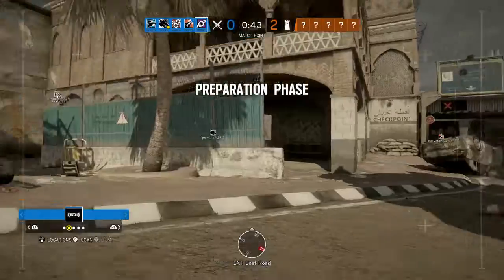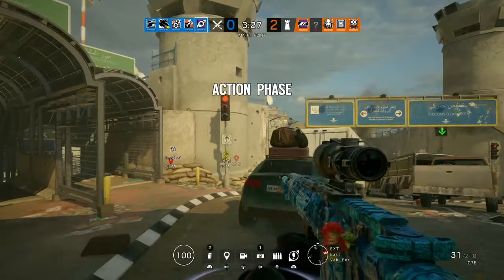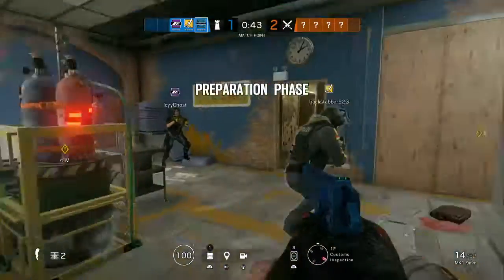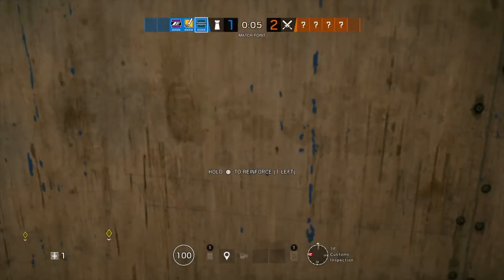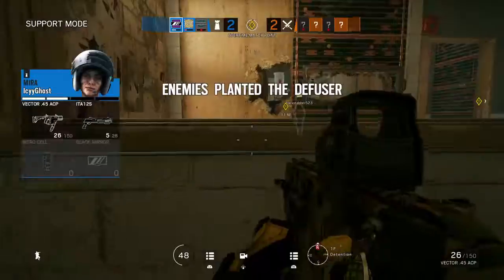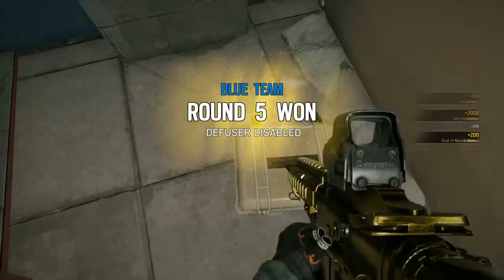Tom Clancy's Rainbow Six® Siege comeback victory